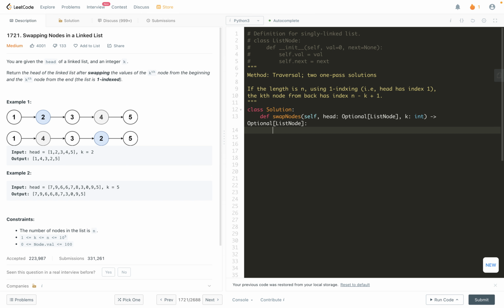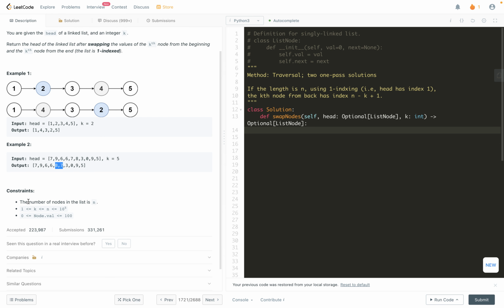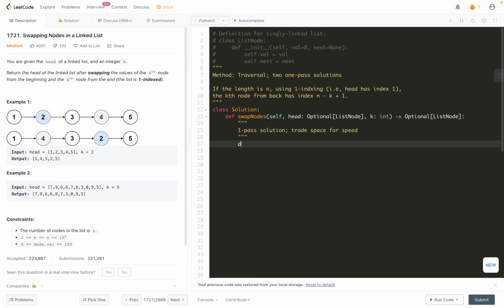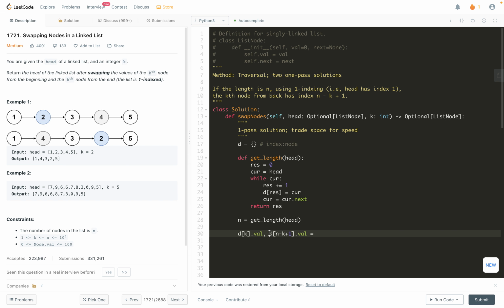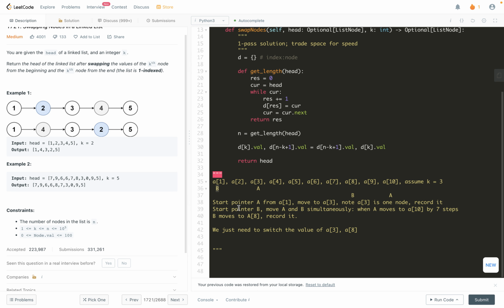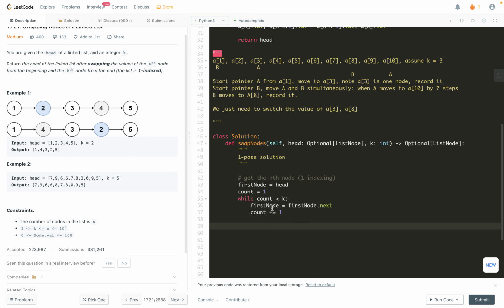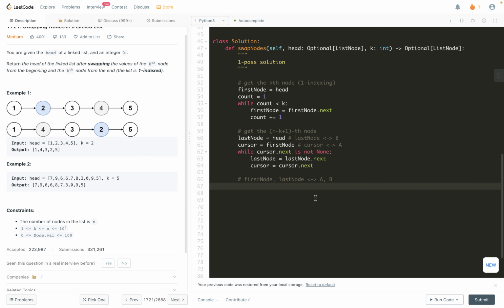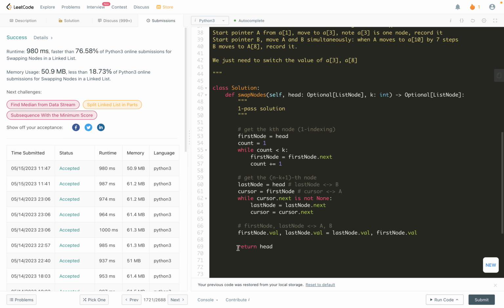leetcode 1721. Swapping Nodes in a Linked List - 2 1-pass sols: space for speed; two-pointer method